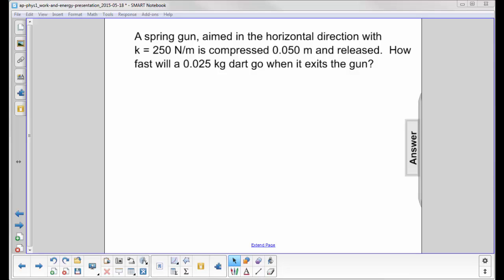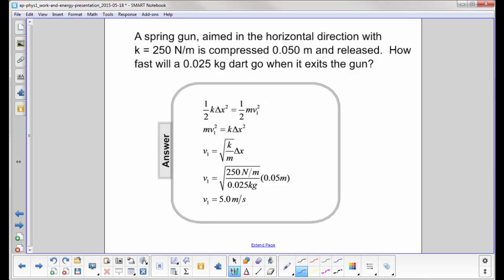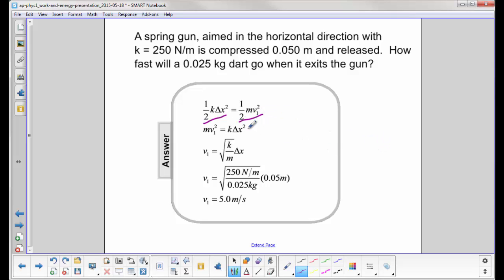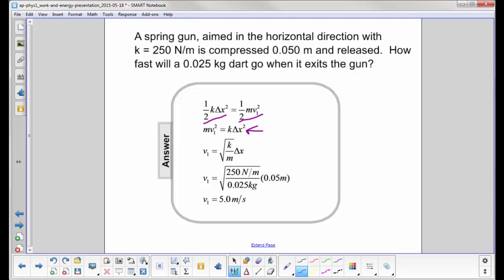AP 1 Work and Energy Question 38